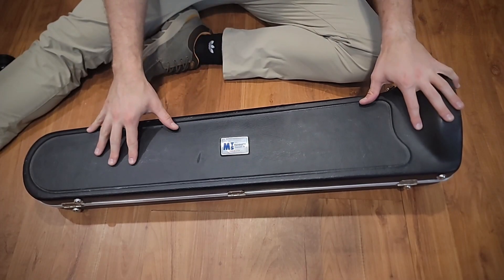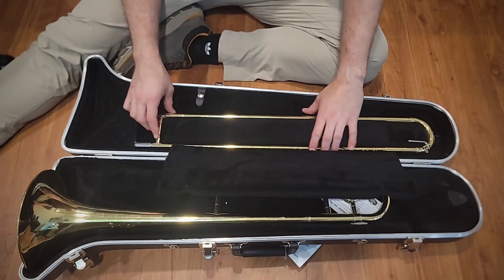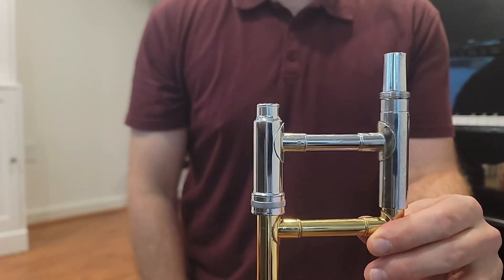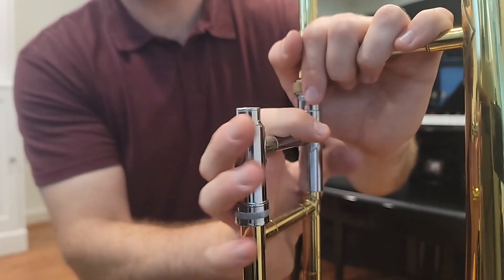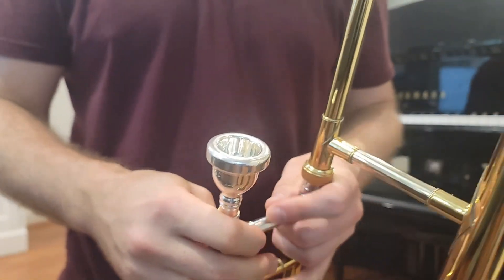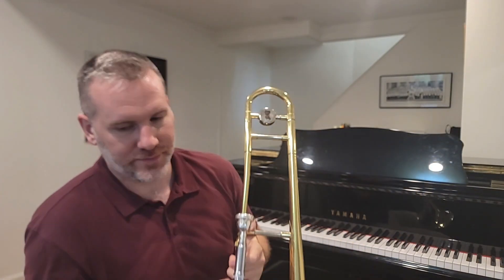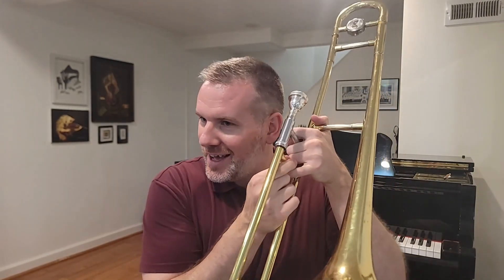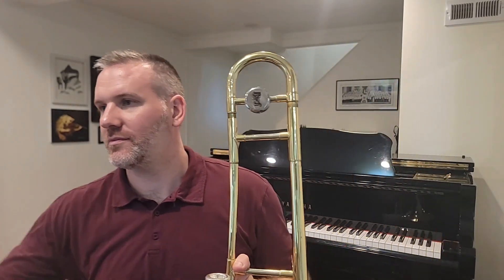Trombone Tutorial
Trombone tutorial for beginners and parents of beginners.